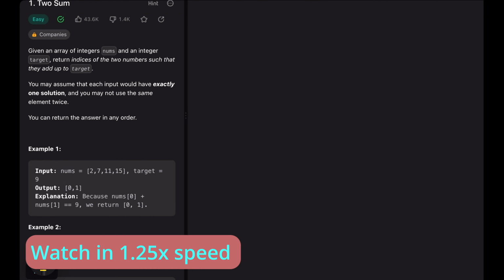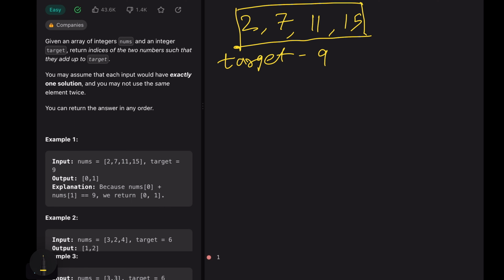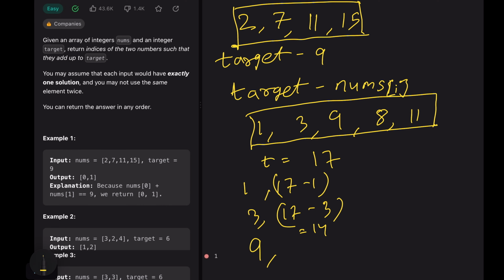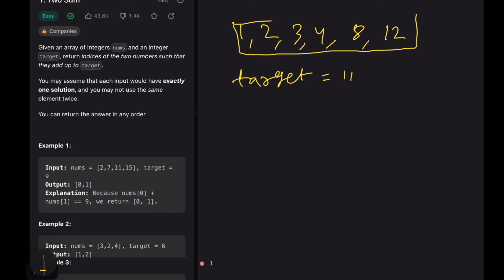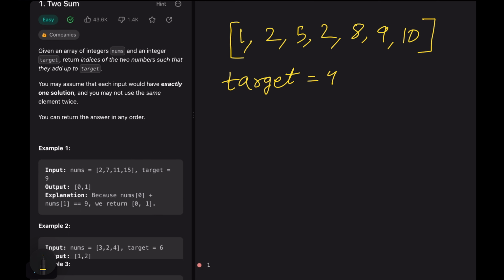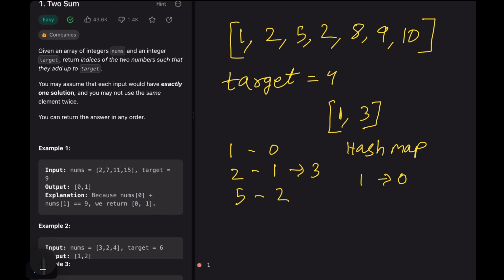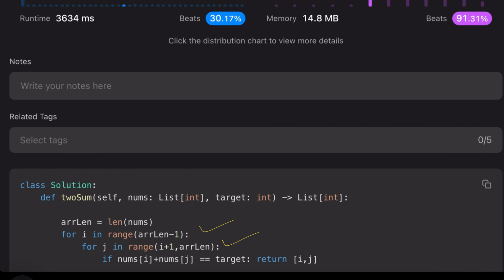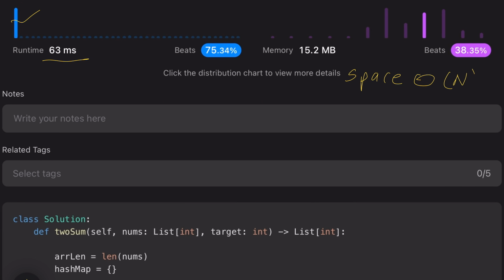Leetcode 1 || Two Sum || Explanation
Solving 2 Sum Problem with Brute-force approach and Optimised Approach.